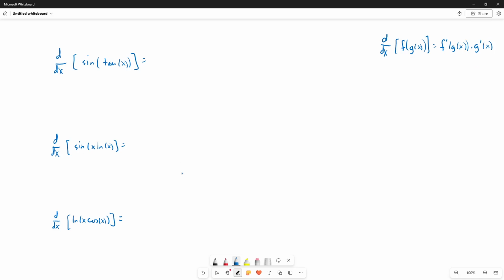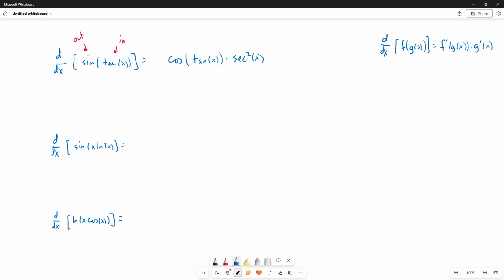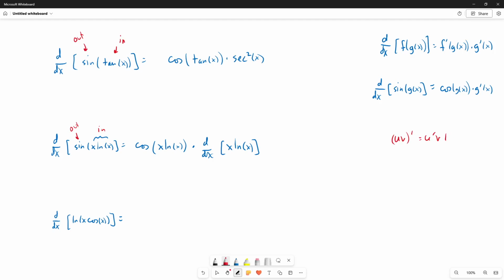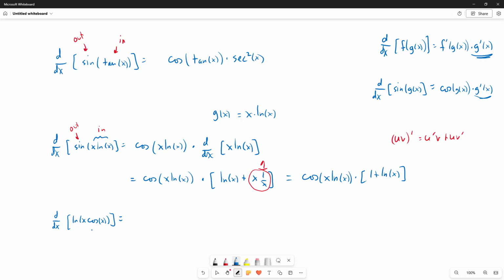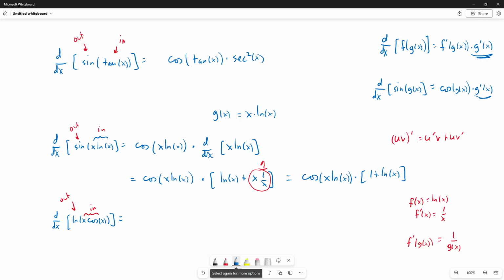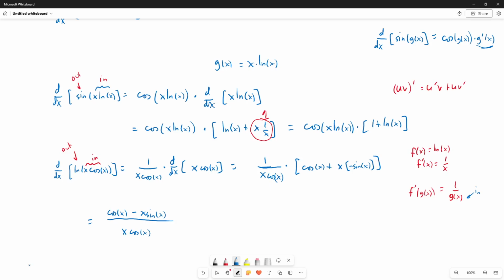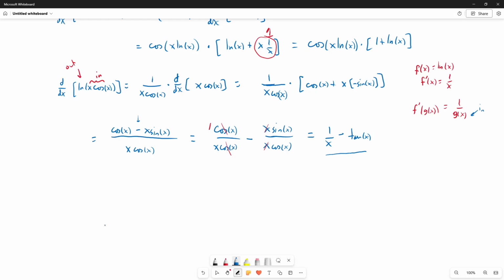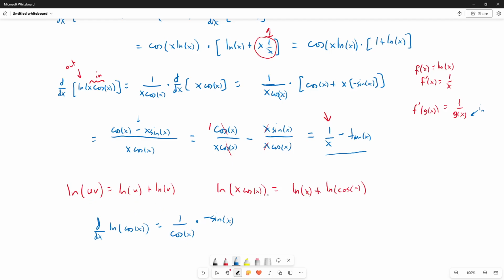Chain Rule with Product Rule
We compute derivatives for compositions where the inside function is a product. The problem in this video is taken from the free, online textbook, Calculus I, found at ximera.osu.edu/math. Check it out!